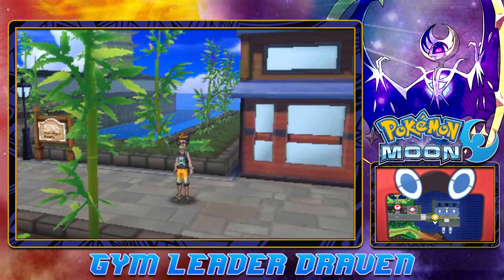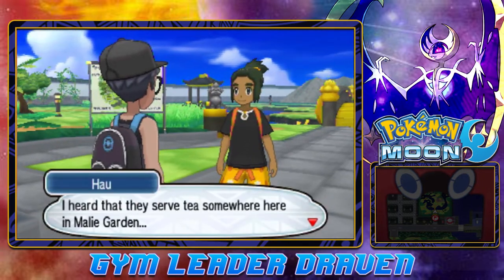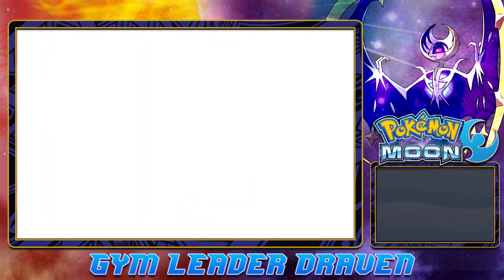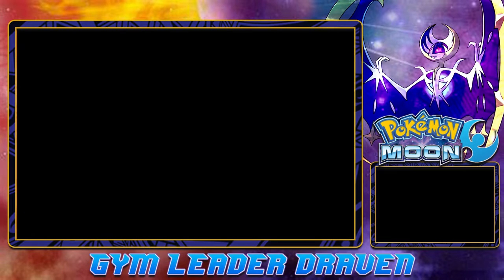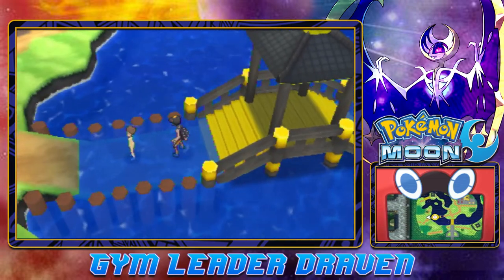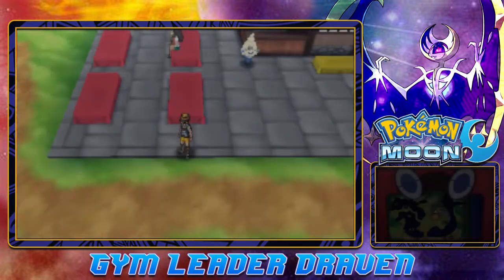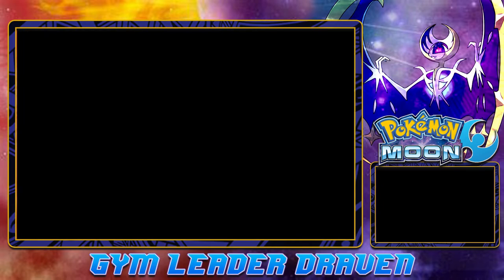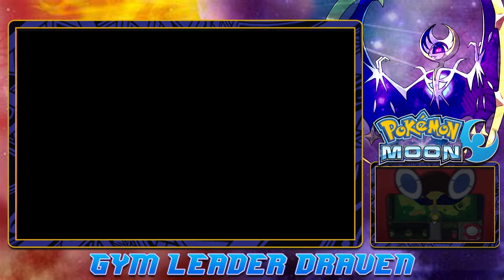Pokemon Moon Walkthrough Part 30: Library Time!